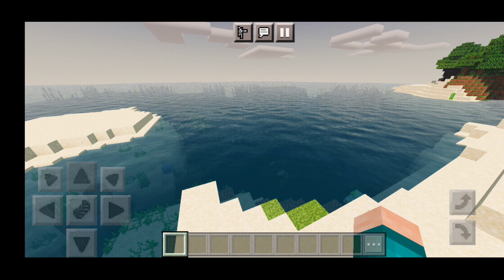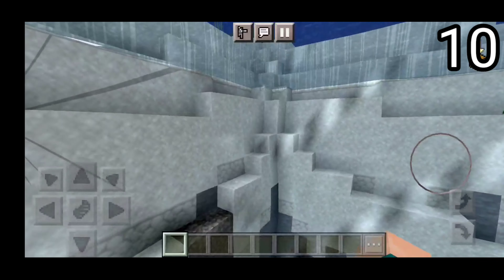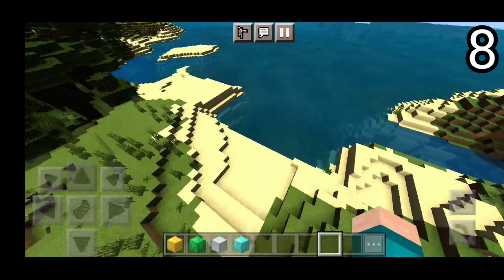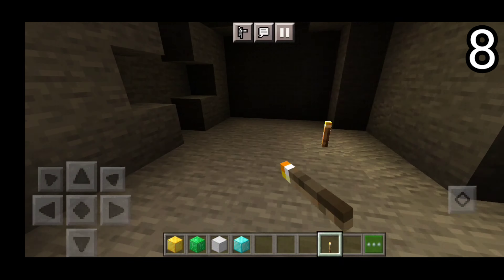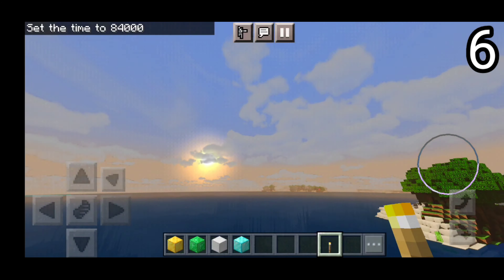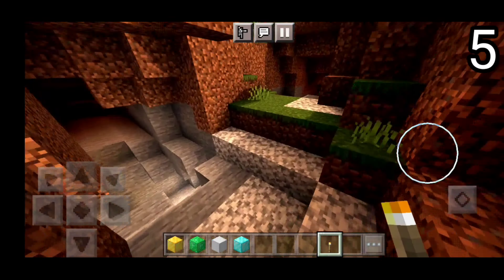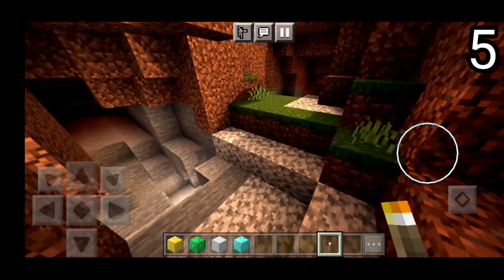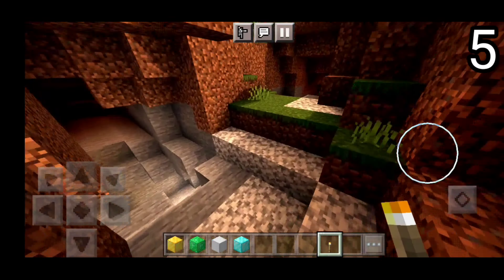TOP 10 BEST SHADERS For MCPE! (1.16+) - Minecraft Pocket Edition (PE, Windows 10, Xbox, PS4)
SHADER DOWNLOADS:
0:00 Intro
0:18 #10 RUSPE Shader
1:31 #9 YSS BE Shader
2:26 #8 YGPE Shader
3:25 #7 Natural Mystic Shaders
4:49 #6 Capricorn PE Shaders
6:14 #5 OSC Shaders
7:07 #4 TSPE Shader
8:33 #3 Vert 1.3 Shader
9:37 #2 ESTN Shaders
10:45 #1 ISPE X 2.0 Shader
12:18 Outro